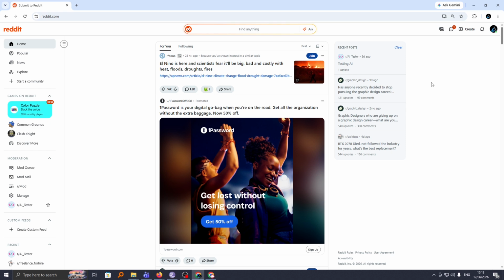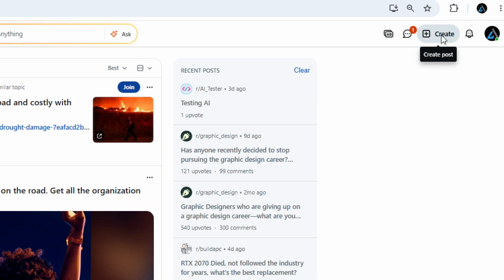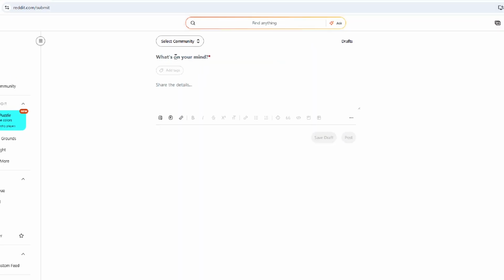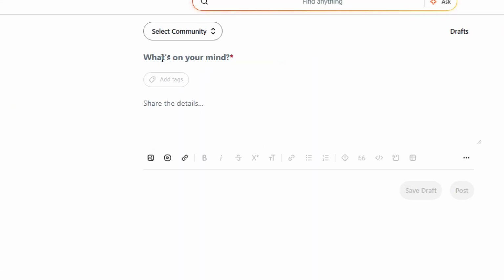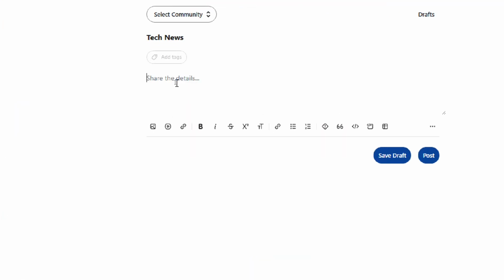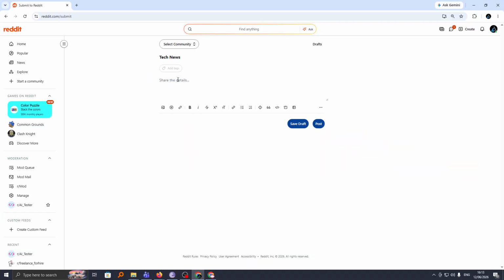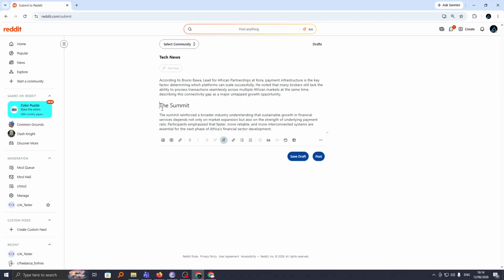How To Insert Headings In A Reddit Post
In this video, you’ll learn how to insert headings in Reddit quickly and easily. If you want to make your posts and comments more organized, professional, and easier to read, this step-by-step guide will show you how to use Reddit’s formatting and markdown tools to create headings.

📌 What you’ll learn:

How to create headings on Reddit
How to use Reddit markdown formatting
How to add different heading sizes
How to organize your posts for better readability
Tips for creating clean and engaging Reddit content

Follow this simple tutorial to insert headings in Reddit and make your posts stand out.